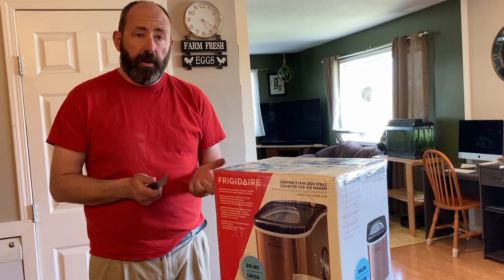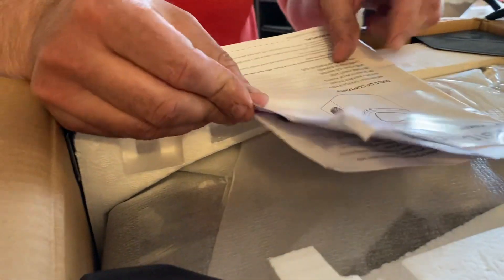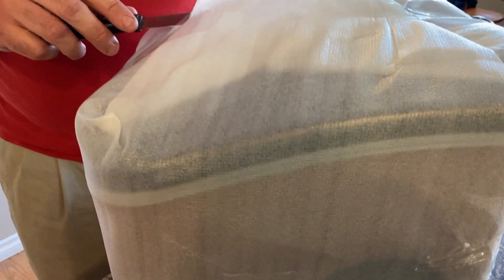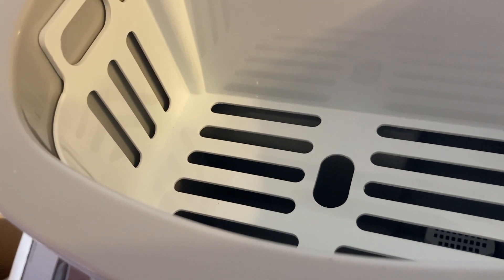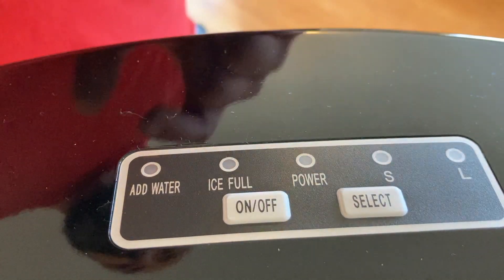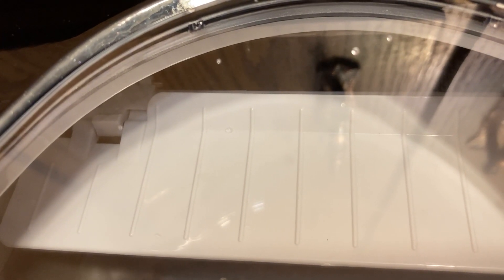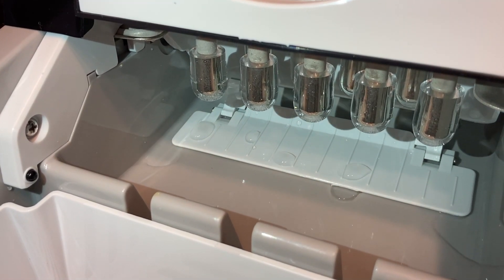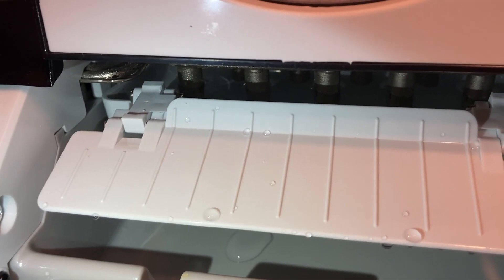Appliance Unboxing: Frigidaire 26-LB Ice Machine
We have a new appliance for summer, the Frigidaire Ice Machine, makes drink sized ice cubes for slushies, drinks, and all sorts of fun.  Check out this unboxing!